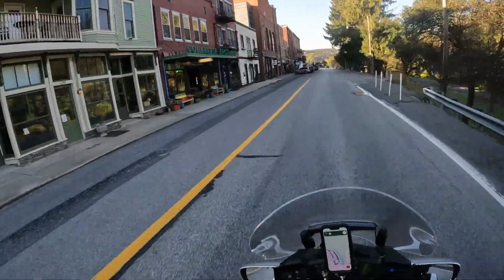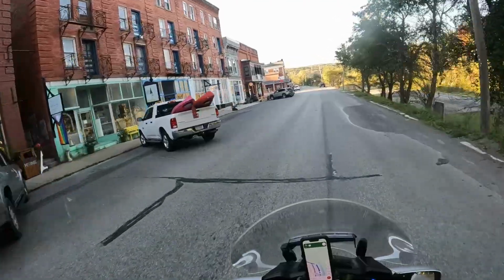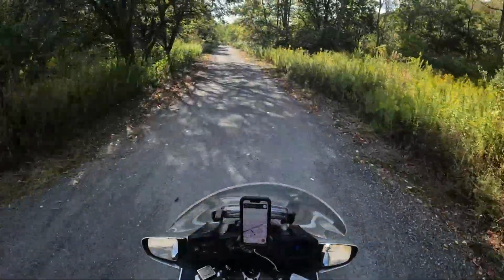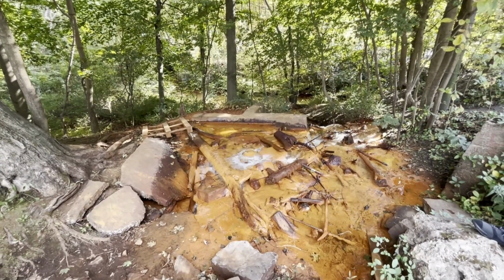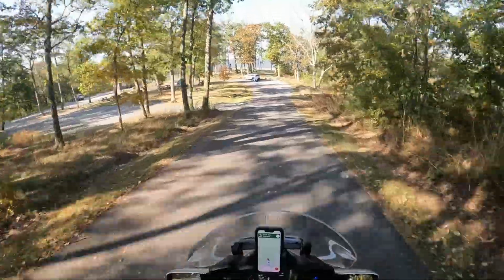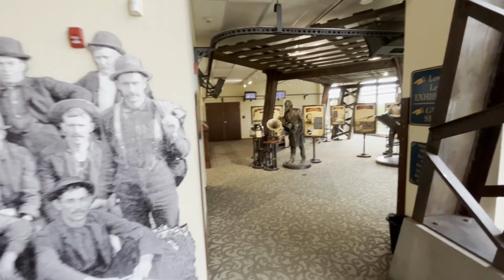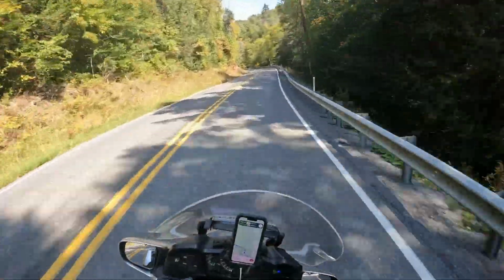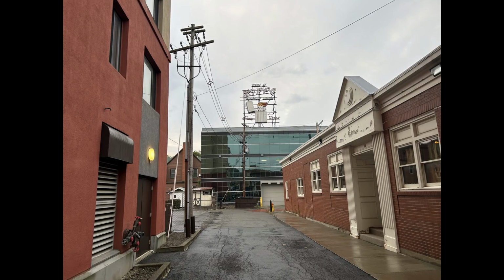Motorcycling through Northern PA EP:2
As I continue the motorcycle trip it takes me to PA as we traveling on the Northern portion of the state from East to West!